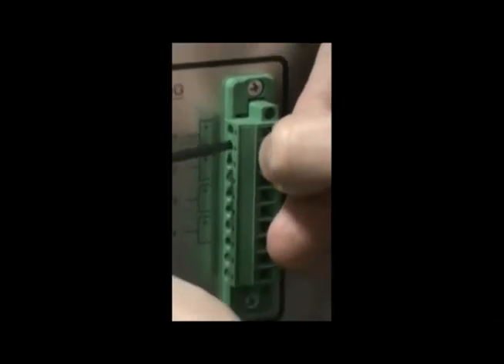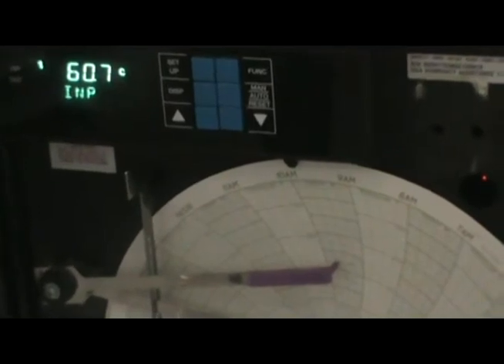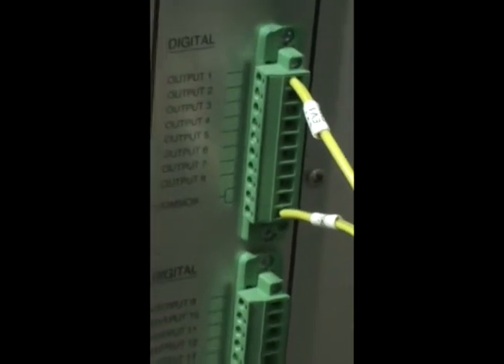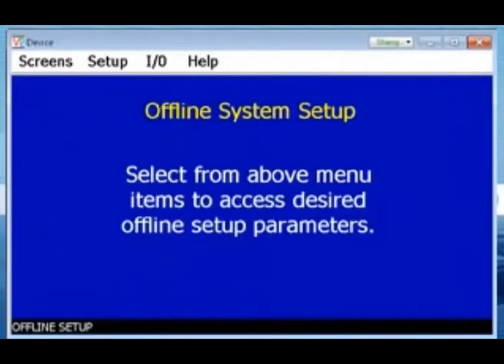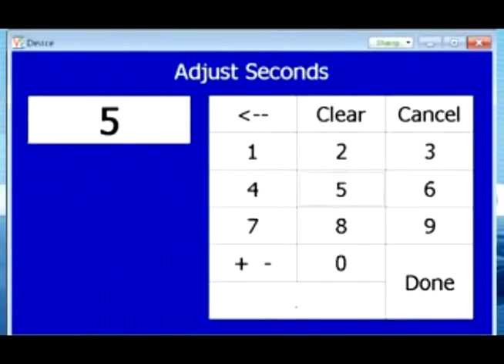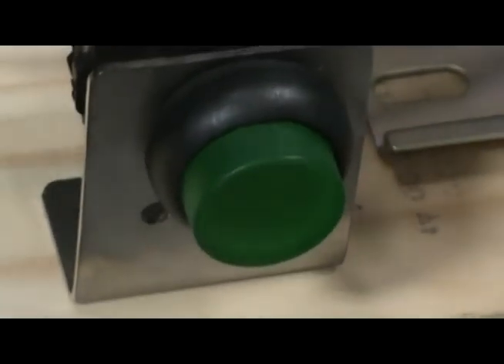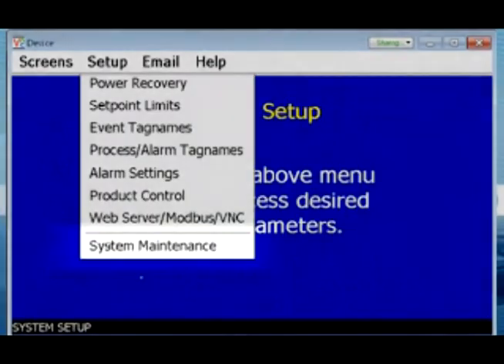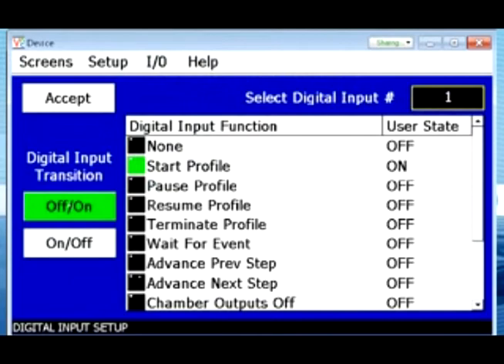EZT 570i Inputs & Outputs